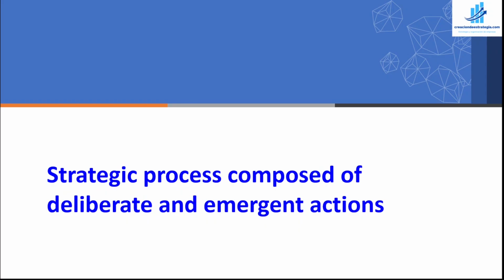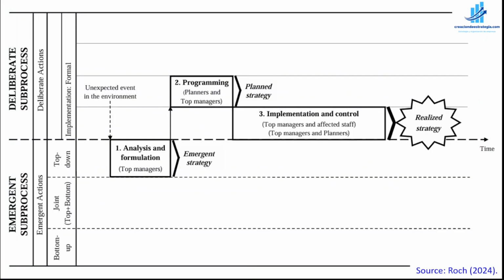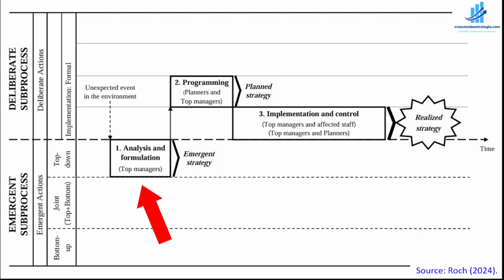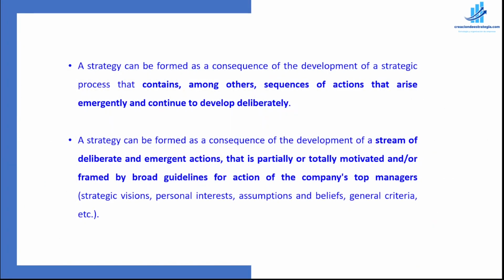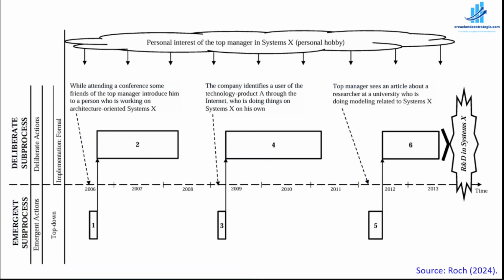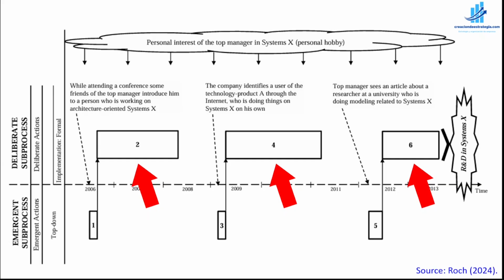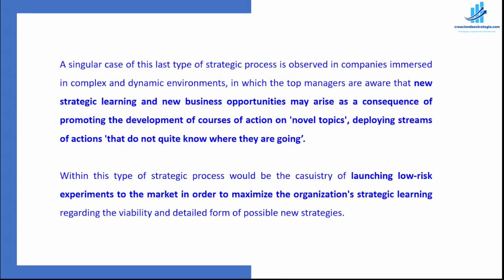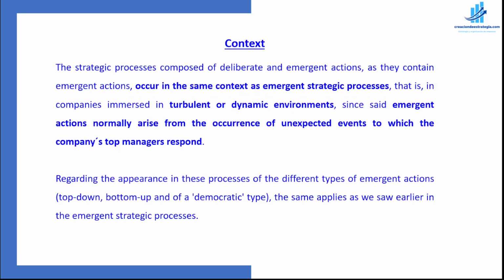Strategic process composed of deliberate and emergent actions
In this short video I present the strategic process composed of deliberate and emergent actions. I hope it will be of interest to you……. 😃
Best regards.